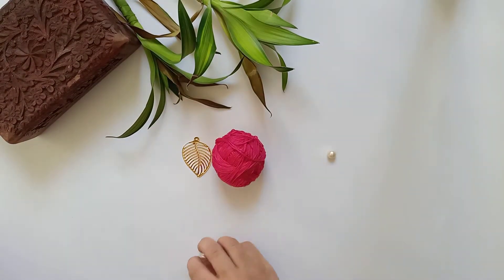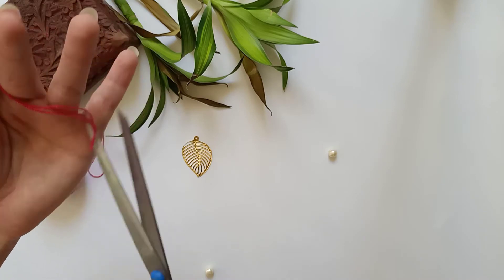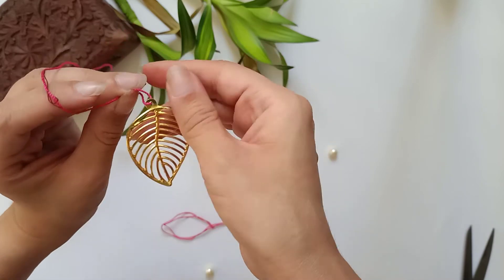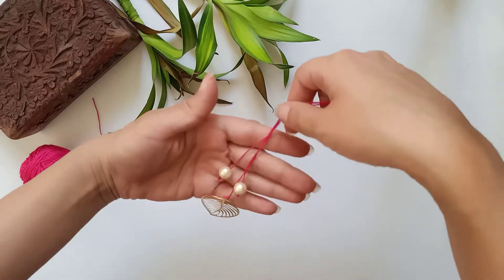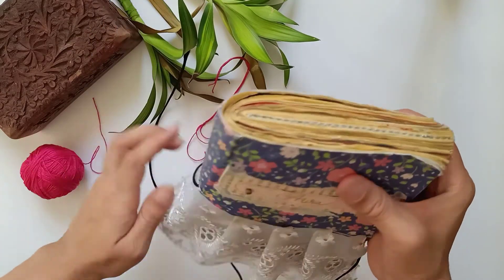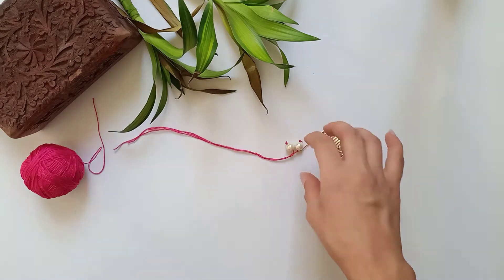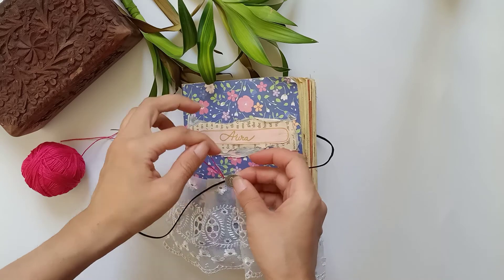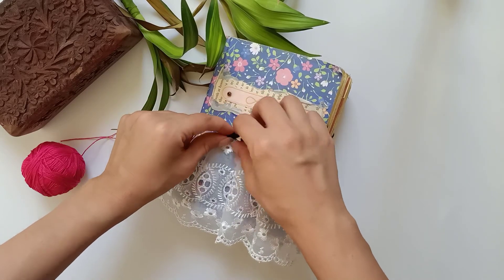How to make a junk journal charm | Easy Junk journal charm | Junk Journal embellishments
What is the one thing that comes to your mind when thinking of a junk journal? The pages, right?
What if you didn't only decorate the insides but the outside of the journal too? In this video, you'll learn to make a very easy junk journal charm.

So, if you have been looking for ideas to make a junk journal charm (and that too easily), this video is for you!